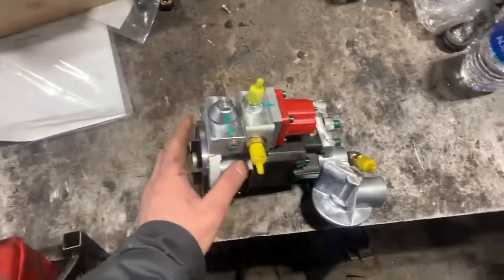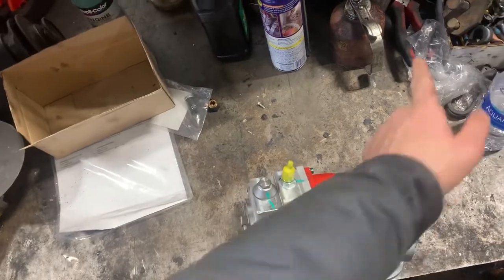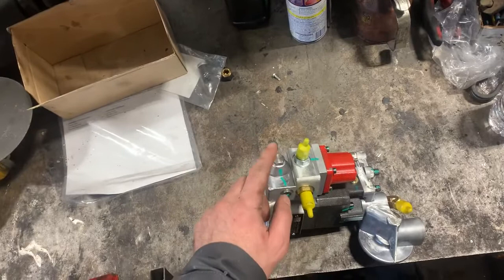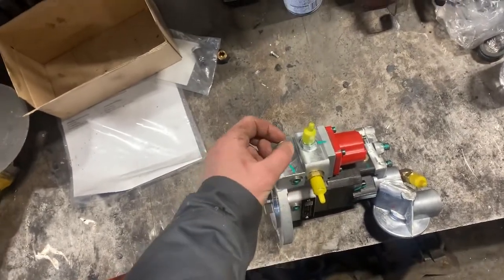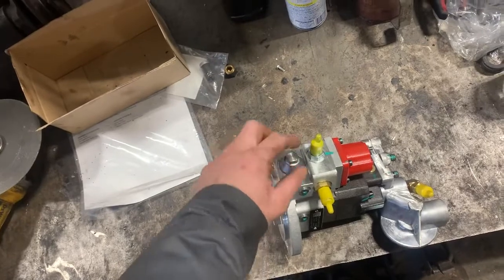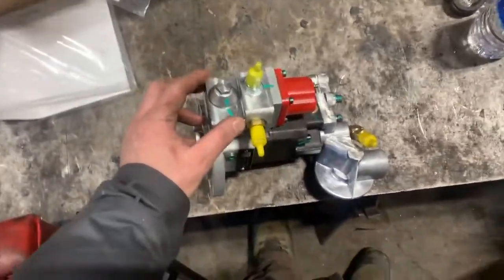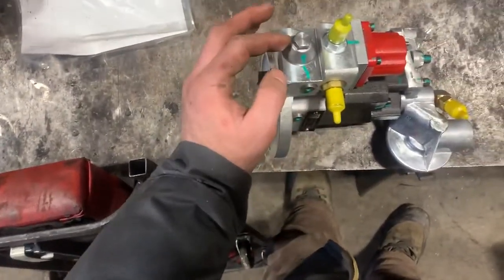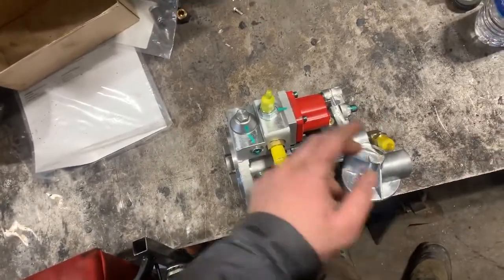Fuel pump for cummins N14 check valve and updated fuel pump